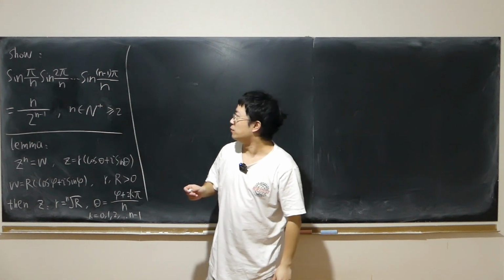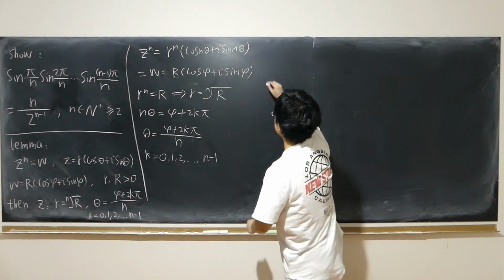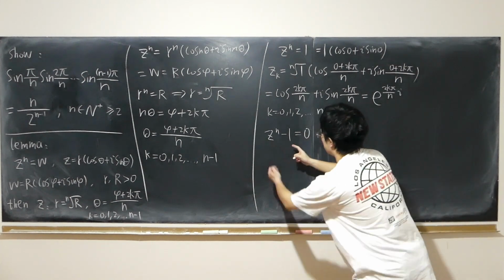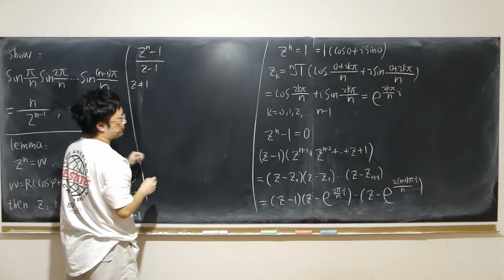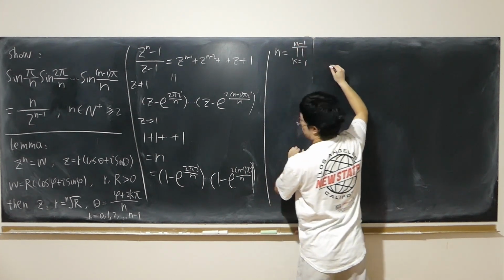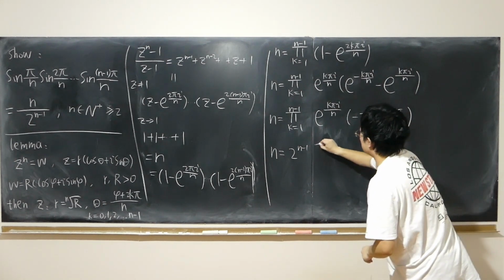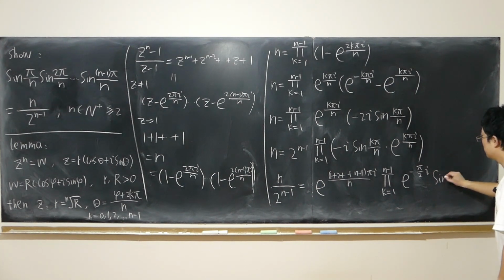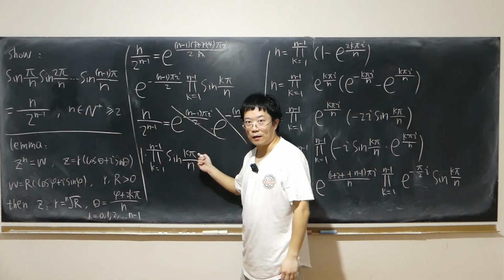An aesthetically pleasing trig identity | sinpi/nsin2pi/n…sin(n-1)pi/n